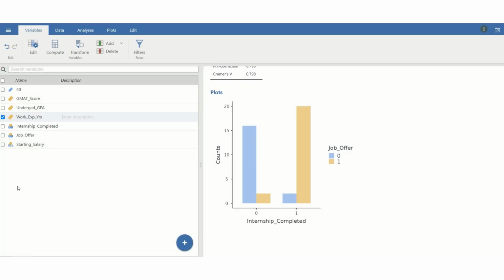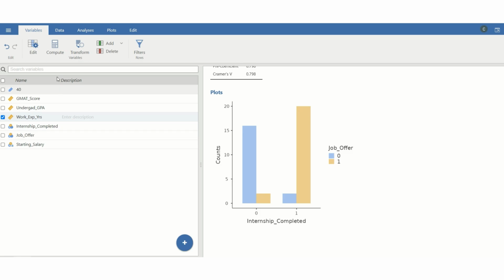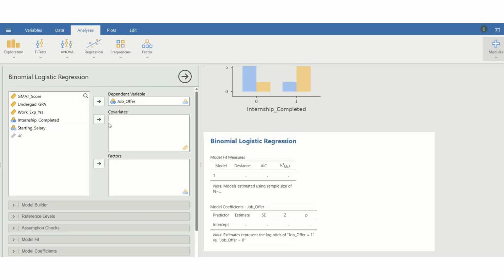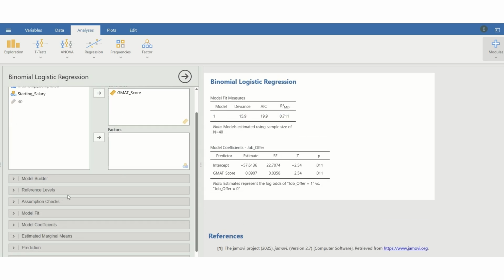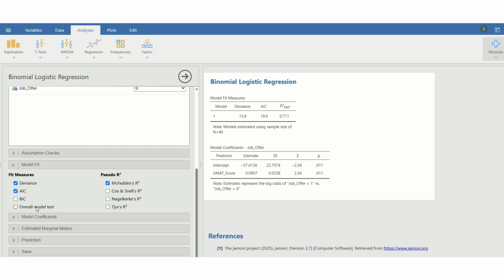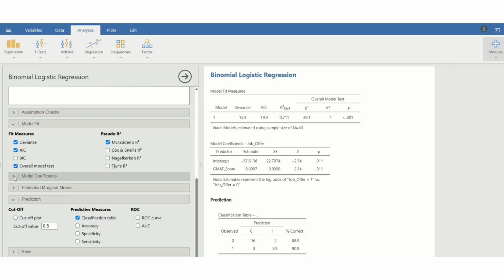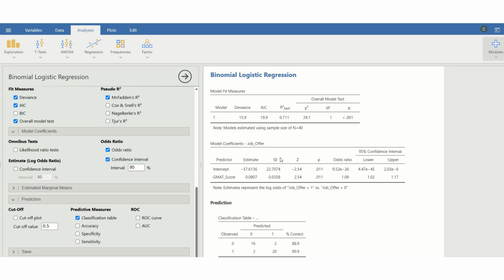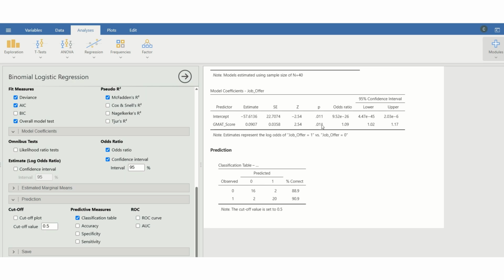Jamovi Binary Logistic Regression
This walkthrough shows you how to use Jamovi to run a Binary Logistic Regression